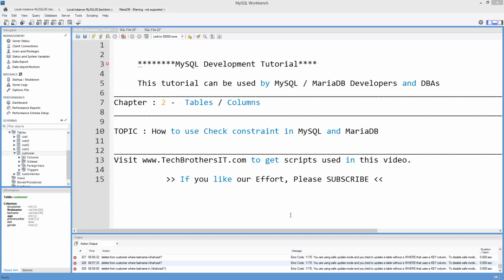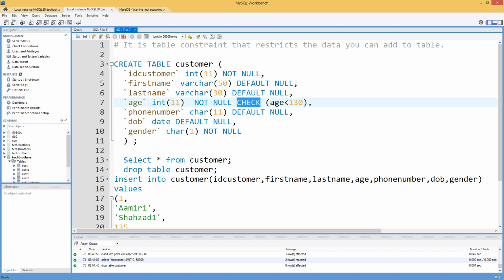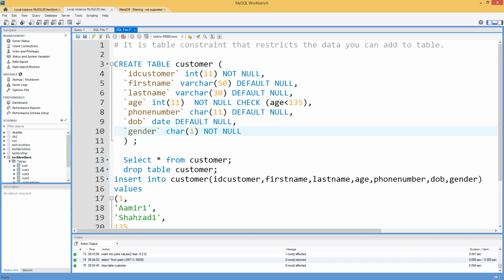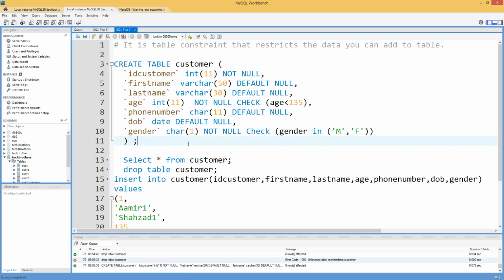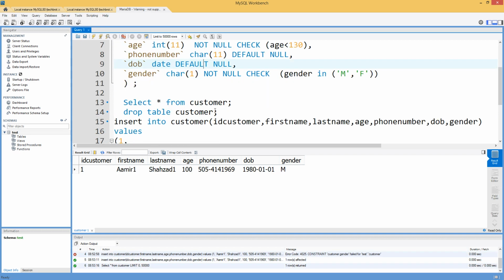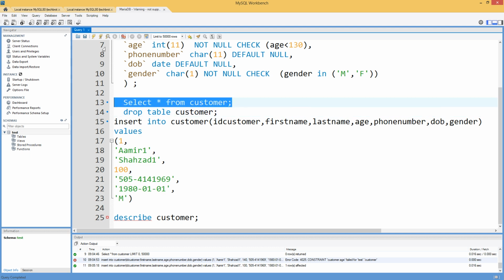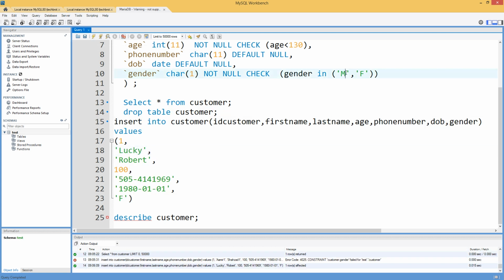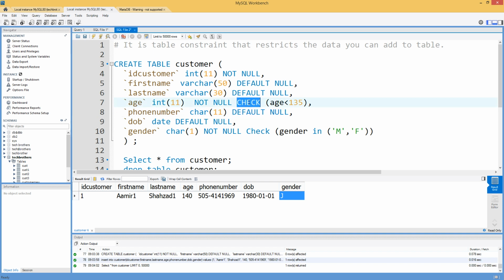Check Constraint in MySQL and MariaDB | Check Constraint in MySQL not working | MySQL Tutorial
Check Constraint  is table constraint that restricts the data you can add to table. In this video we get to know that Check Constraint can be used while we create table in MySQL but Check Constraint does not work. If we need to implement Check Constraint in MySQL, we will be using Trigger.
In MariaDB Check Constraint works and we have showed by example how you can implement Check Constraint in MariaDB.
link to scripts used in MySQL Developer Tutorial / MariaDB developer Tutorial